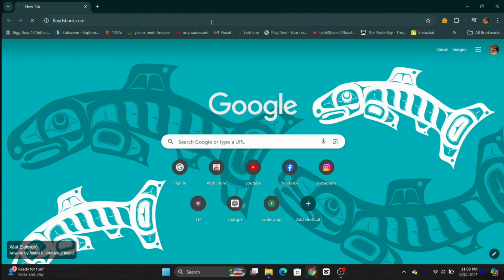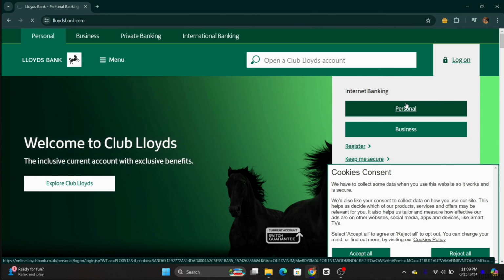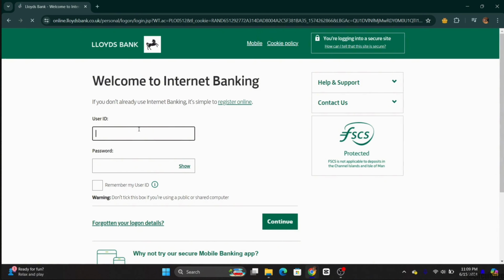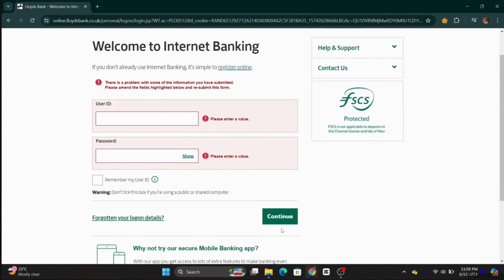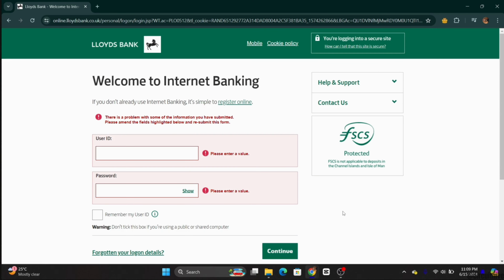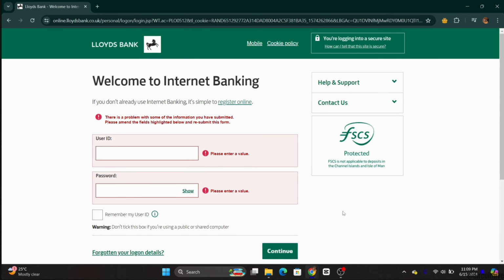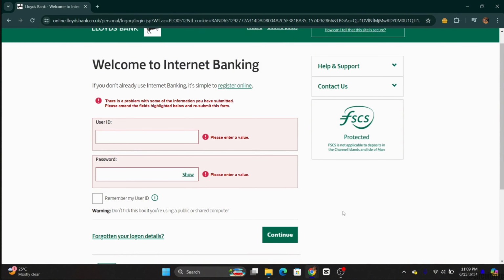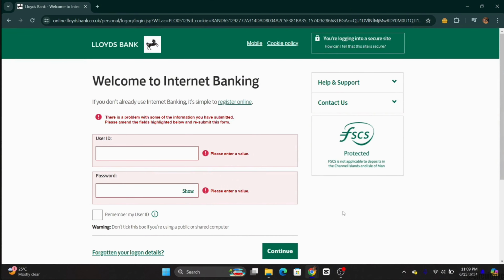Activate Lloyds Credit or Debit Card | Lloyds Bank Card Activation | Lloyds App Card Activation 2024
How to Activate Lloyds Credit or Debit Card 2024 | Lloyds Bank Card Activation | Lloyds App Card Activation

Ready to learn how to activate your Lloyds credit or debit card in 2024? This easy guide provides step-by-step instructions on how to activate your Lloyds Bank card using the Lloyds app or online banking. Follow this straightforward process to get your card activated without any hassle.

In this tutorial:
0:00 - Introduction
0:15 - How to Activate Lloyds Credit or Debit Card 2024 | Lloyds Bank Card Activation | Lloyds App Card Activation

Learn how to effortlessly activate your Lloyds credit or debit card in 2024 with this straightforward guide. This video covers the entire process, ensuring you can activate your card securely and efficiently.

Activate your Lloyds Bank card with ease by following this guide in 2024!